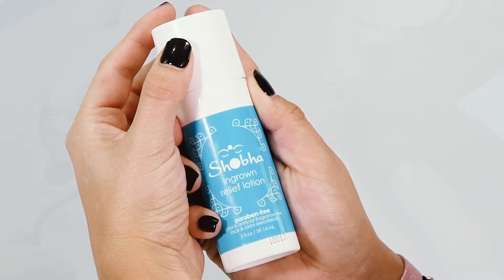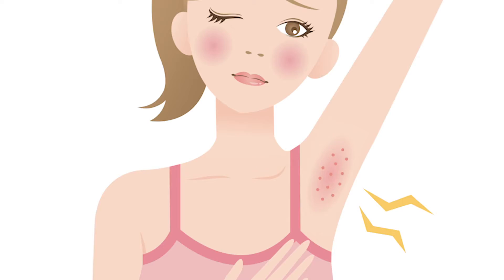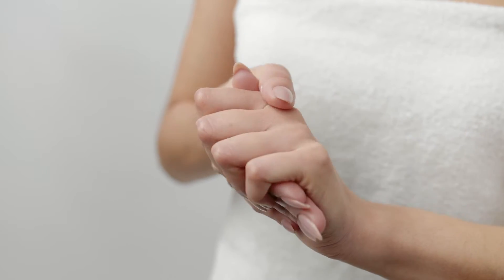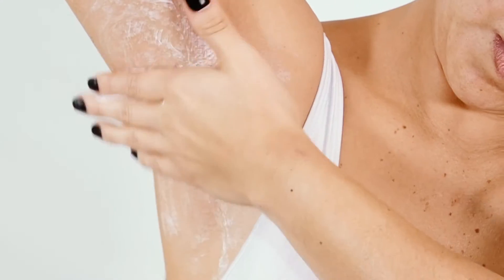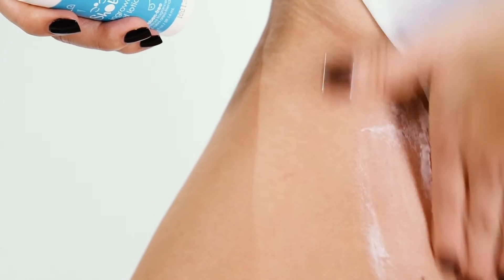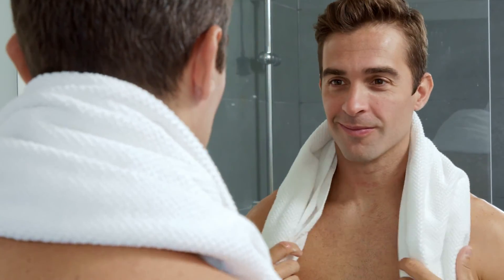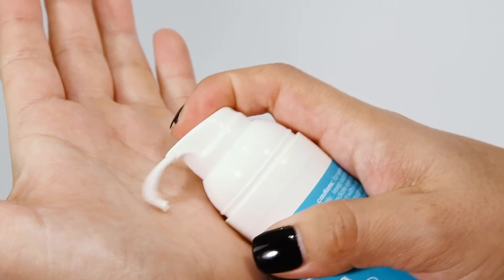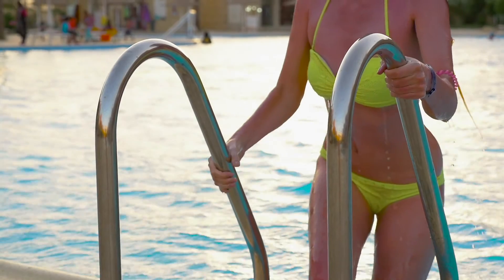Shobha Ingrown Hair Lotion Version 2